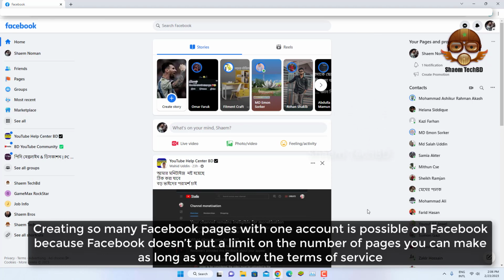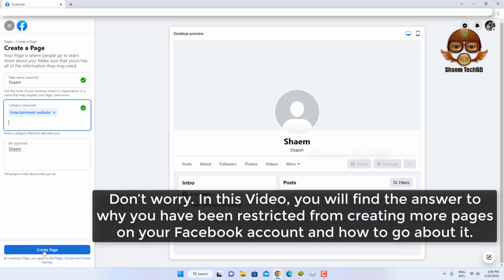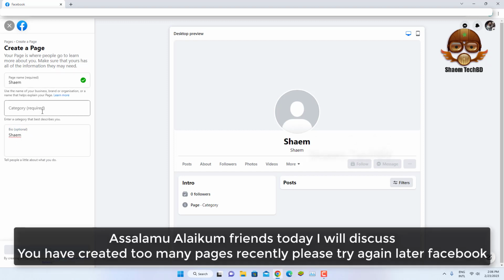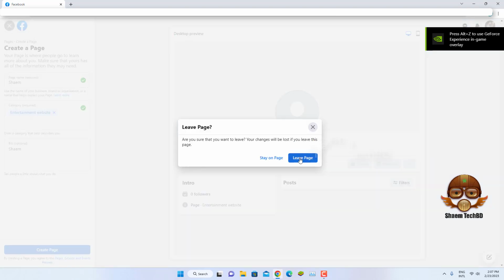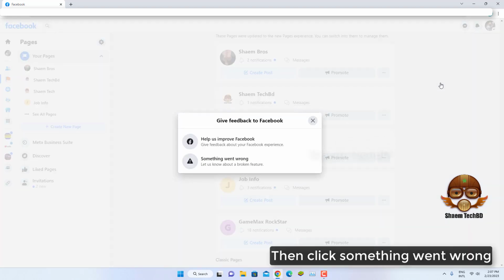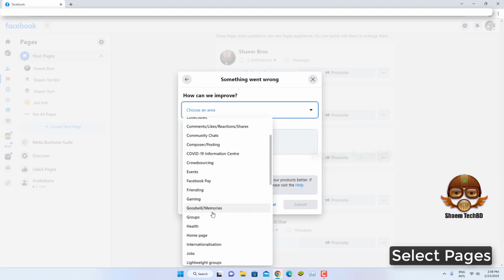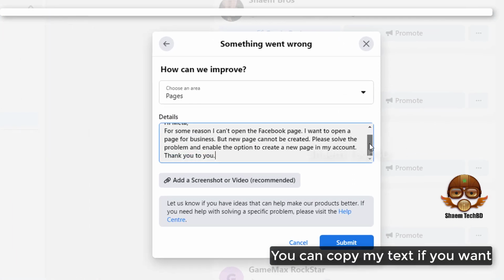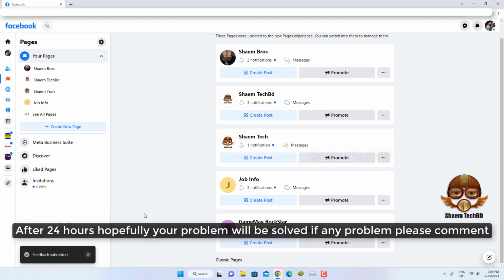You Have Created Too Many Pages Recently Please Try Again Later Facebook | Facebook Page 2023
Creating so many Facebook pages with one account is possible on Facebook because Facebook doesn’t put a limit on the number of pages you can make as long as you follow the terms of service.
Why then will you have a restriction in creating more pages if Facebook doesn’t have a limit number of pages you can make?Don’t worry. In this guide, you will find the answer to why you have been restricted from creating more pages on your Facebook account and how to go about it.

 Your Quary-
1.How to Create a New Page on Facebook
2.Create a Facebook Page
3.How to make a new account on Facebook if I already have one
4.How to Make a Second Facebook Account
5.How to Create a Facebook Business Page
6.Easy Ways to Manage Multiple Facebook Pages
7.How to Create a New Facebook Account Step by Step
8.How to Use Facebook for Two Business Accounts
9.Create a Facebook Page Without an Account
10.How to convert your Facebook profile into a Page
11.How to Create a Facebook Business Page
12.How to create a Business Facebook page without a personal
13.How To Manage Multiple Facebook Pages With Ease
14.Connect your Facebook Public Business Page to Mention
15.How to Create a Facebook Business Page
16.Facebook Something Went Wrong
17.Facebook 'Sorry, Something Went Wrong' Error
18.Facebook is showing “Sorry, something went wrong
19.How To Fix Facebook “Something Went Wrong” Error
20.Facebook Login Error 'Sorry, Something Went Wrong
21.Facebook not working? How to fix common Facebook issues
22.Something went wrong when connecting to Facebook
23.Fix: Something Went Wrong, Might Have Posted the Same Thing
24.How to Fix Instagram Something Went Wrong Error
25.How to Fix “Sorry, Something Went Wrong Creating Your
26.facebook page not create problem
27.facebook page not create
28.facebook page create problem
29.you have created too many pages in a short time
30.page create problem
31.facebook page problem
32.facebook page create problem solve
33.facebook page not create problem fix 2023
34.facebook page create problem 2023
35.facebook page not creating
36.how to create facebook page
37.how to solve facebook page not create problem
38.how to solve facebook page create problem
39.create page you've created
40.cannot create page you've created
41.cannot create page
42.creative arafatplease try later
43.fb page create problems
44.fb page create problem
45.facebook page
46.facebook page create
47.facebook page create 2023
48.fb page not created
49.facebook page problem solve
50.facebook page create problems
51.you have created too many pages in a short time. please try later
52.cannot create page you've created too many pages in a short time. please try later
53.facebook page create problems something went wrong
54.fb page create problem 2023
55.facebook page create problem fix 2023
56.something went worng. please try again
57.facebook page next button not working
58.facebook page not created
59.solve facebook account creating problem
60.you have created too many page in a short time
61.create facebook page problem
62.you have created too many pages recently
63.facebook page not create 2023
64.fb page
65.facebook page problem solution
66.create new page problem
67.facebook problem unexpected error
68.facebook problem unknown error
69.facebook problem update
70.this content isn't available right now facebook problem solve
71.facebook problem this page isn't available right now
72.session expired please login again facebook problem
73.facebook problem there was an error fetching the data
74.facebook problem this page isn't available at the moment
75.session expired facebook problem